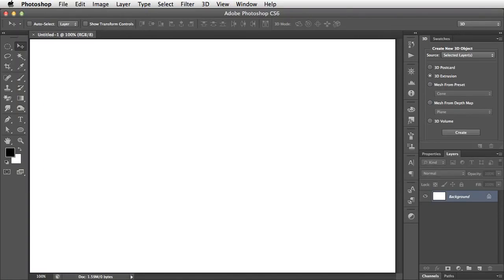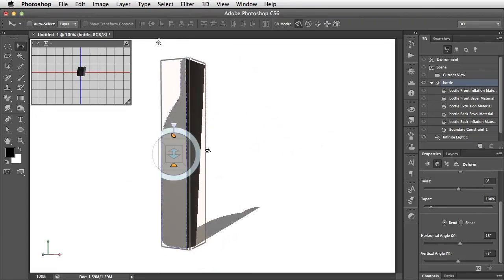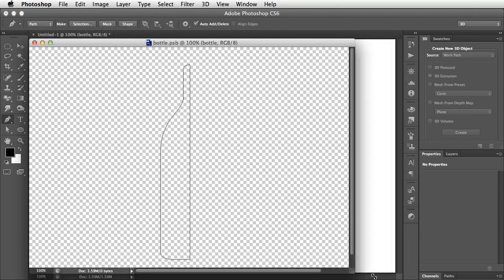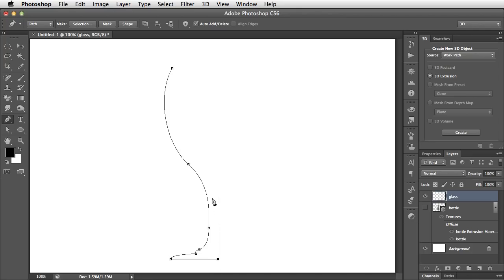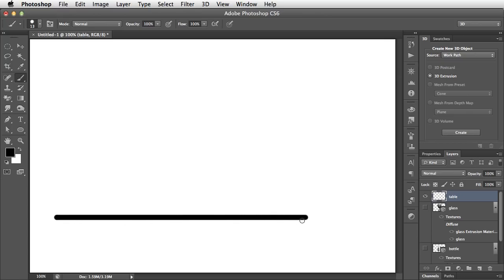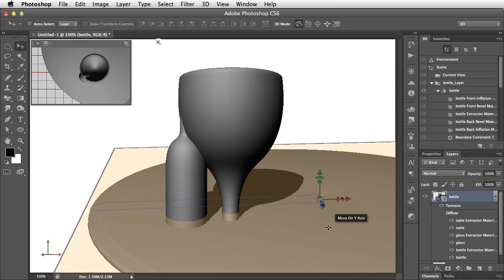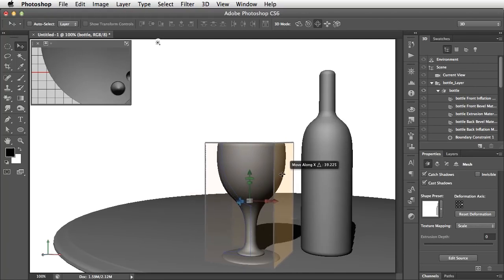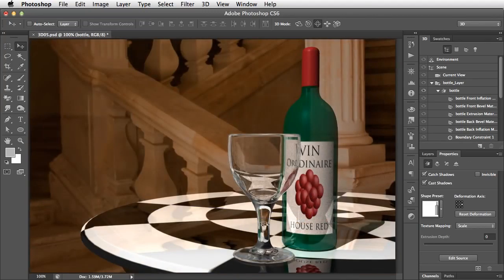Trinity SoftTech The Fast Growing IT Company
3D Maxs,  Maya Trinity SoftTech The Fast Growing IT Company